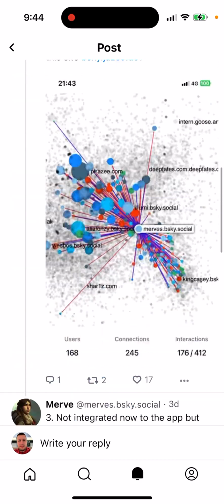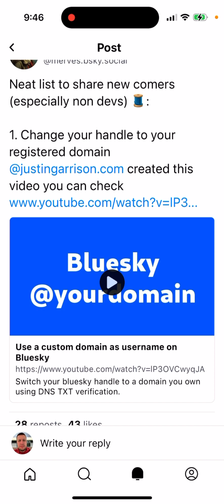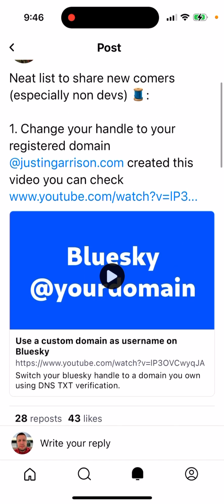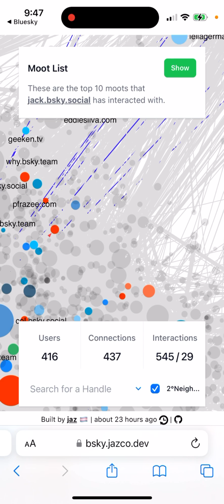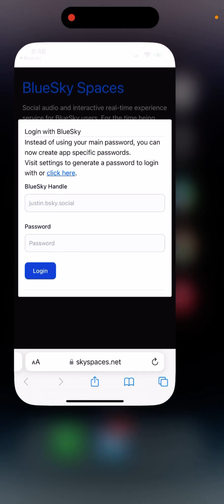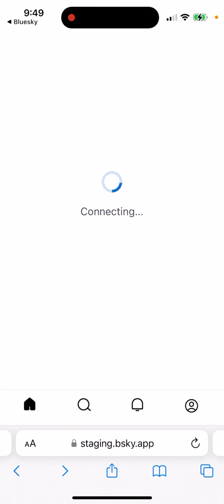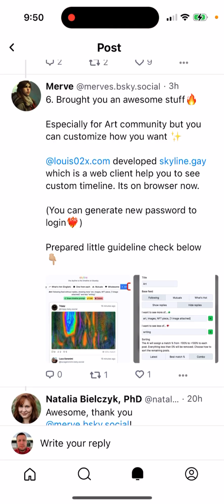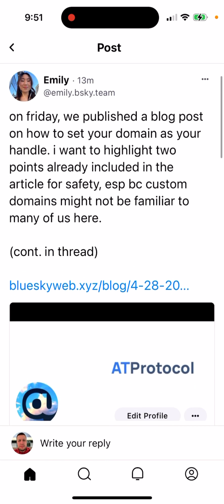BLUESKY app Overview & HIDDEN FEATURES you didn’t know about